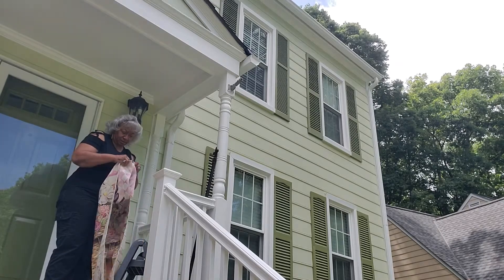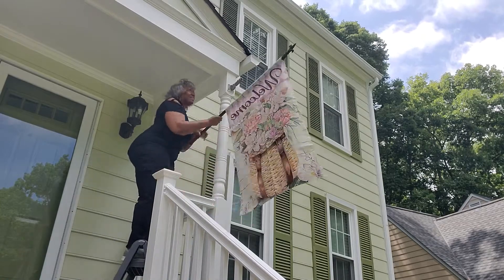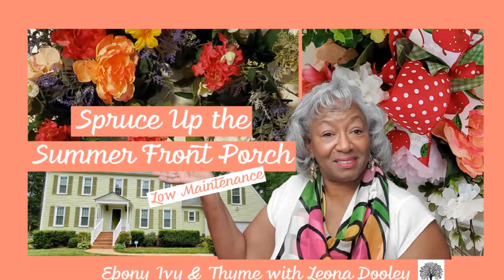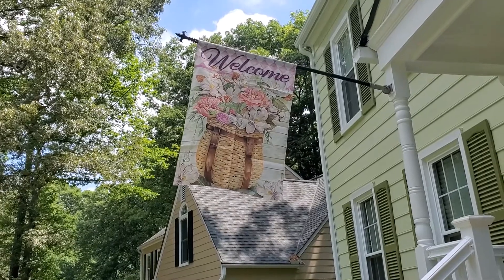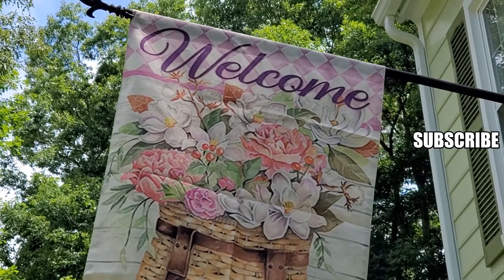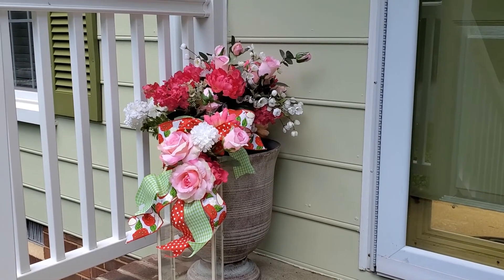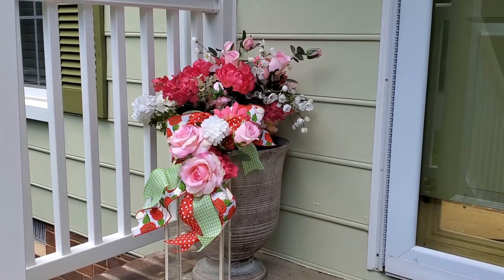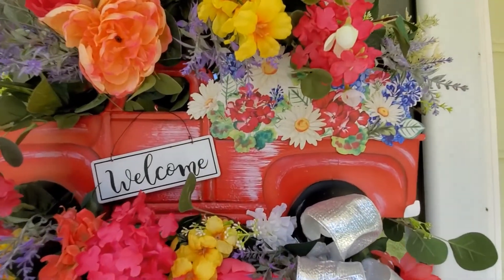Spruce Up the Summer Front Porch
Spruce Up My SUMMER FRONT PORCH with a Low Maintenance
garden of flowers. The flag, lanterns, and flowers give you the ‘walking through the garden’ vibe. If you love creating beautiful things In the kitchen; preparing delicious meals In the Kitchen; and chatting across the kitchen table, THIS IS THE PLACE FOR YOU.  Here are several links where you can find more or these types of videos. Spring Kitchen Vignette Here in the kitchen of Ebony Ivy & Thyme I do everything “In the Kitchen”. Cooking: Best Seafood Paella in 30-Minutes , creating, decorating, and chit chat: In the Kitchen, Episode 1
These are the things I love to do. Join us weekly!

About this video:

1. Liking this video.
3. Sharing this video with others

Faux Lemons
Lemon Apron
Lemon Print
Vidalia Chop Wizard
Baking Cooling Racks (2)
Kitchen Aid Hand Mixer
KitchenAid Shears
Swiss Paring Knife
Lodge Cast Iron Pan

Facebook: Ebony Ivy Thyme Leona Dooley